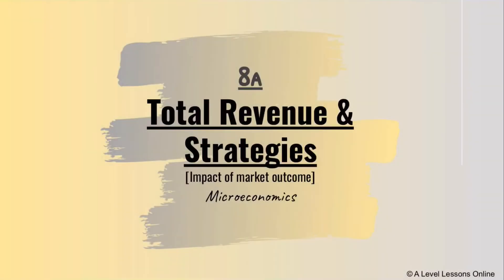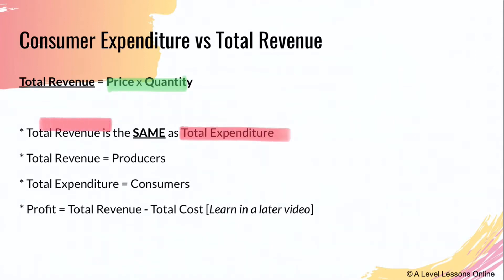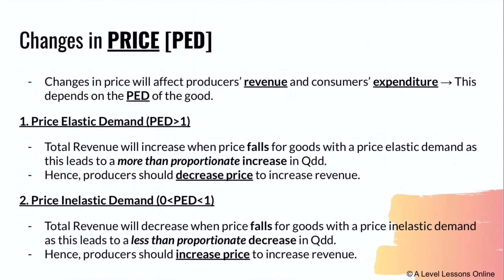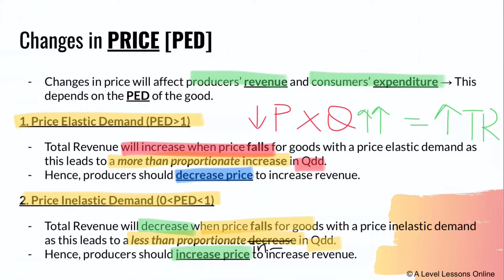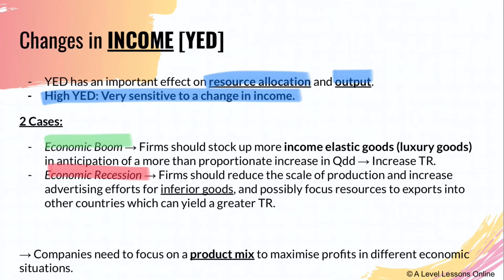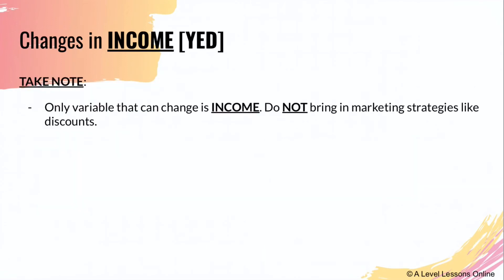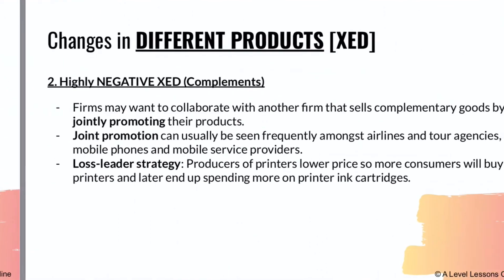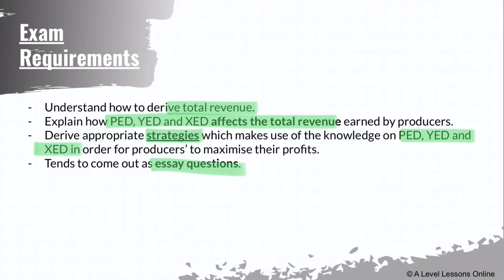Total Revenue and PED, YED, XED Strategies used by firms | A Level Economics (2024)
This is part 8(a) of the Microeconomics series, where I will be covering on the concept of Total Revenue, which is derived from Price x Quantity, as well to cover on the strategies employed by producers using the knowledge of the various elasticity concepts [PED, YED, XED].